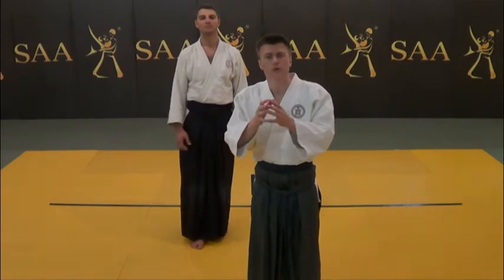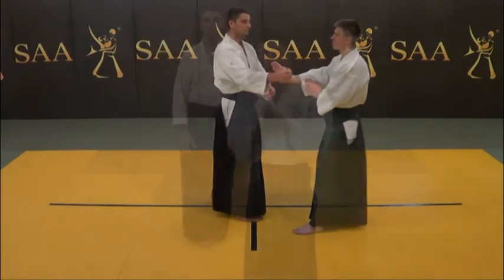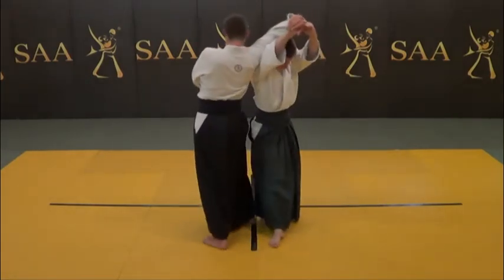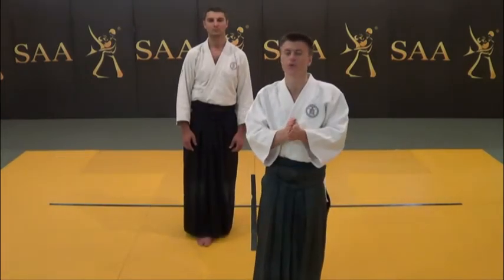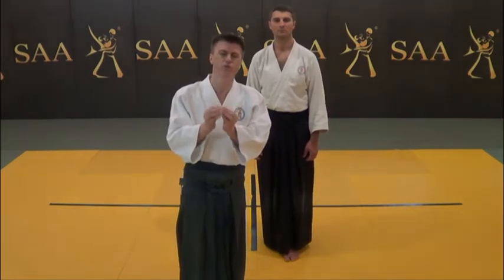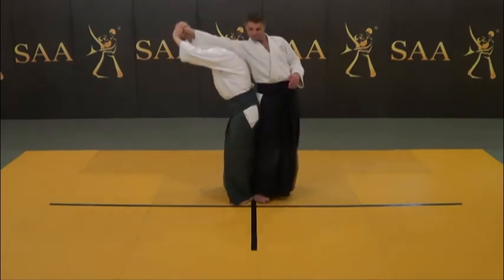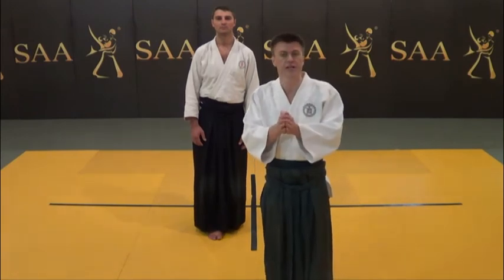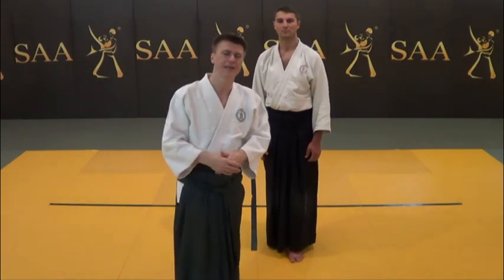Aikido 🈴 Shiho Nage Instructional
Detailed Video Instructions | “Mechanics of the Influence” section of BT Lesson 6 Sample. Skills Mastery.

SAA Distance Learning Solutions

SAA NFTs
We have introduced SAA Crypto Art. We started our NFT projects. And we would like that our Crypto Art is owned by real art connoisseurs, not only by those who are looking to make profit. Do not miss an opportunity to participate.